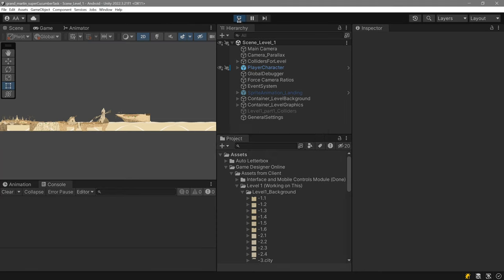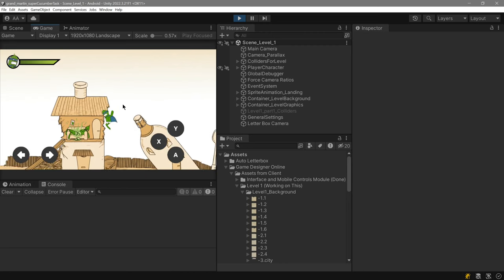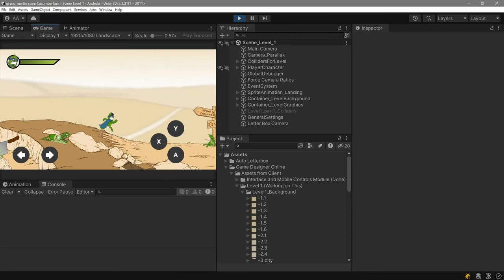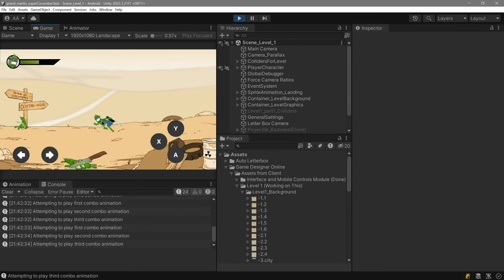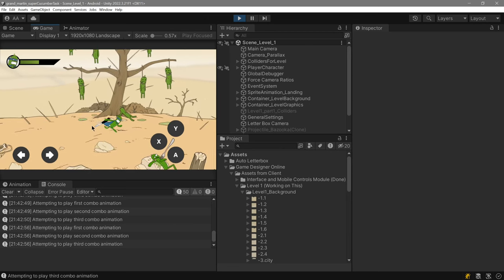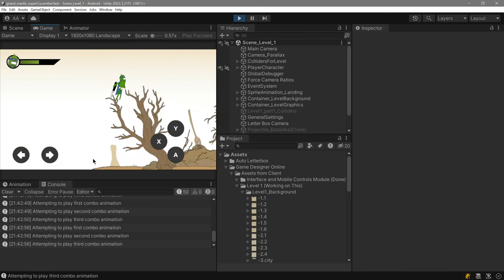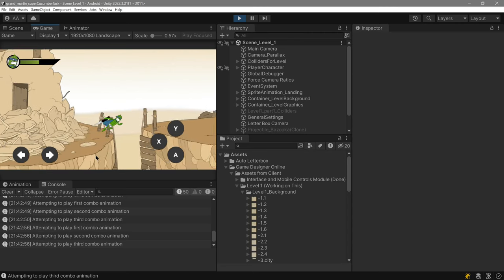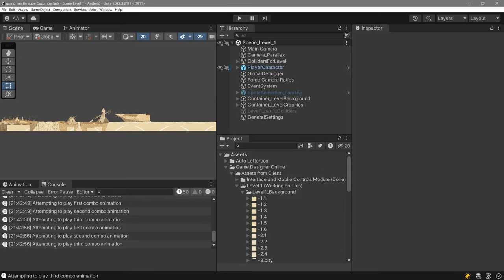2D platform game level solution created for client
We created a very simple level for a 2D platformer. Slopes are detected and the movement system works with the overall design of the level.